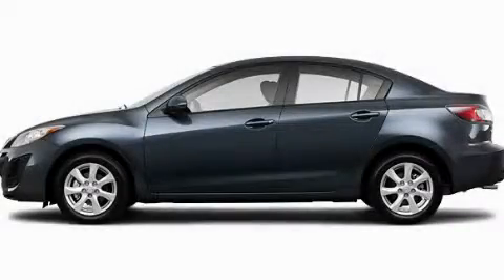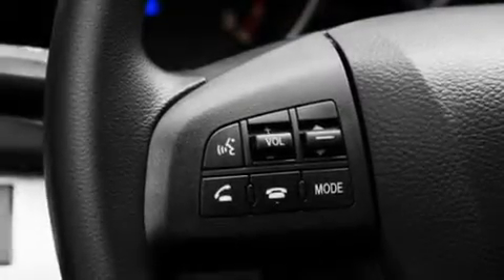2011 Mazda MAZDA3 Miami FL